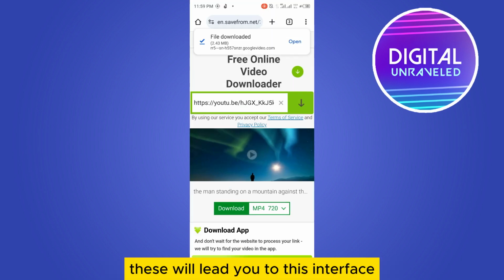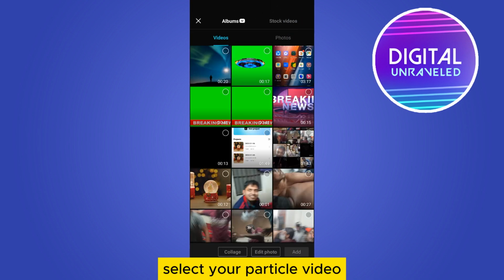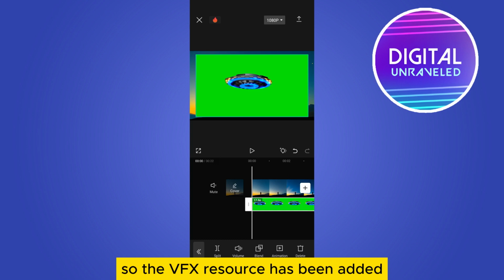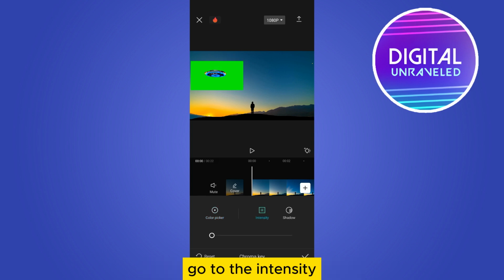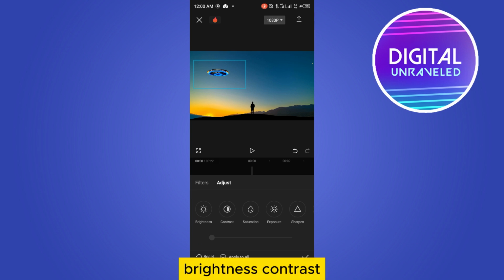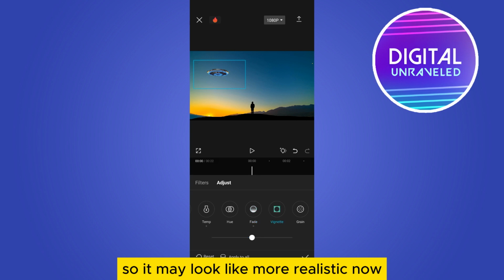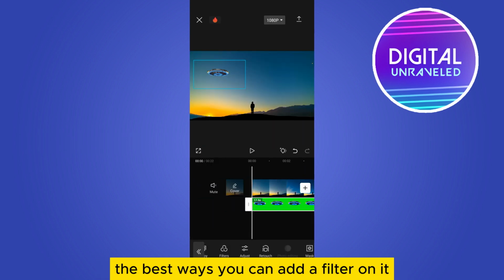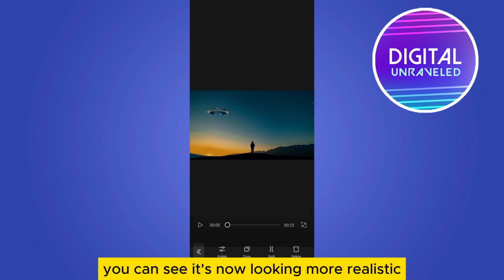VFX Editing Tutorial Capcut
Learn VFX Editing Tutorial Capcut